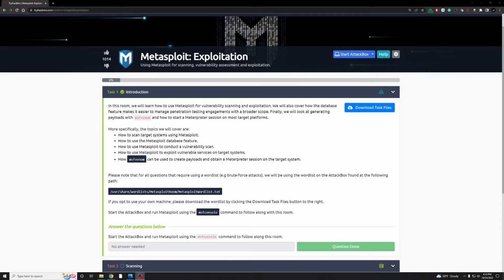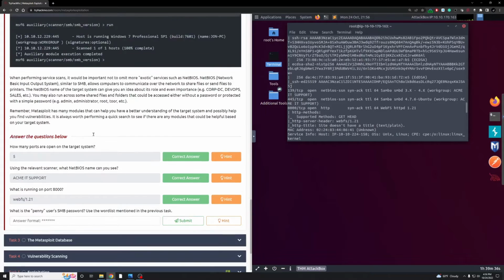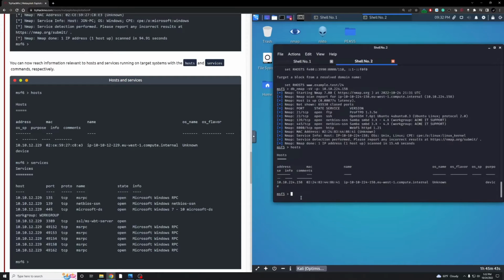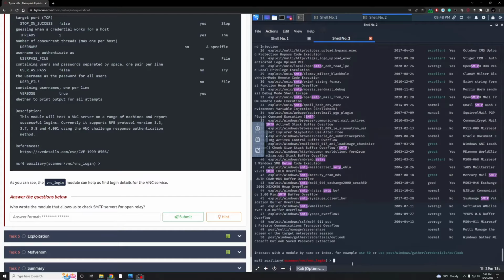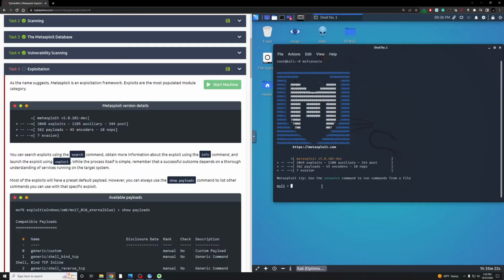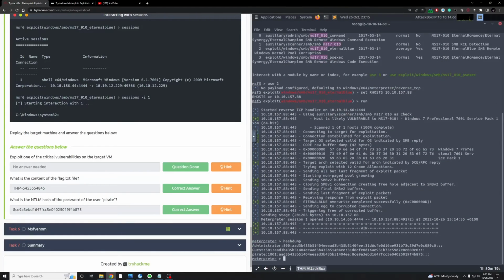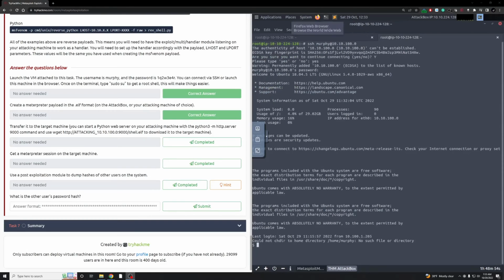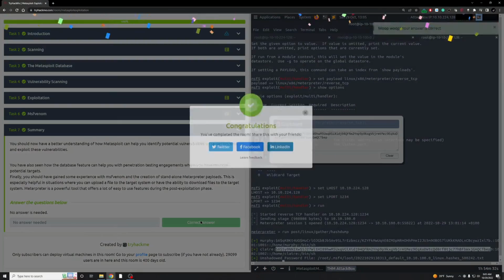Try Hack Me Metasploit Exploitation - Meterpreter, Payload, Penetration Testing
In this walkthrough, we go over Metasploit: Meterpreter. Take a deep dive into Meterpreter, and see how in-memory payloads can be used for post-exploitation.

0:00 Introduction
1:36 Scanning
13:47 The Metasploit Database
24:25 Vulnerability Scanning
29:54 Exploitation
48:57 Msfvenom